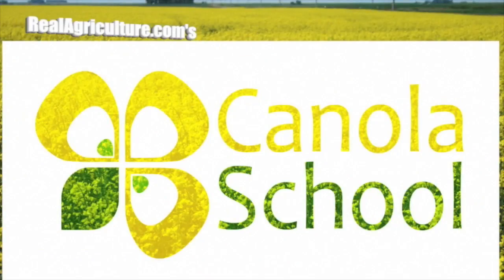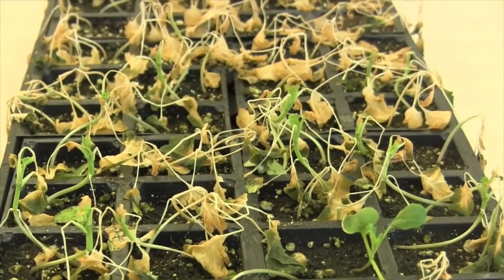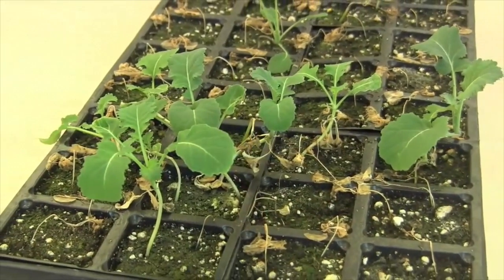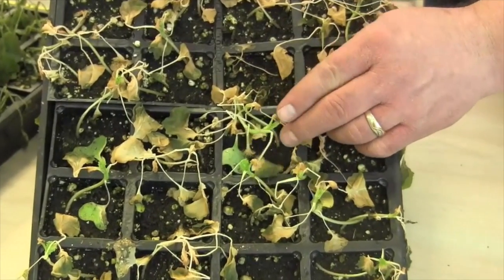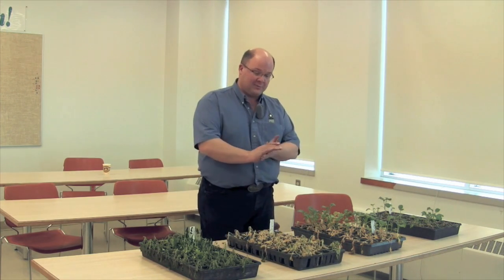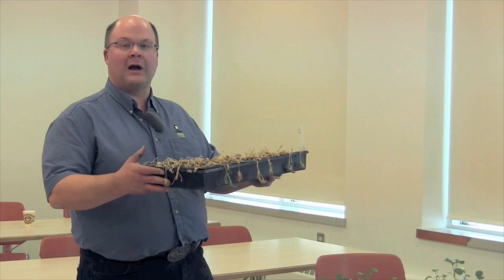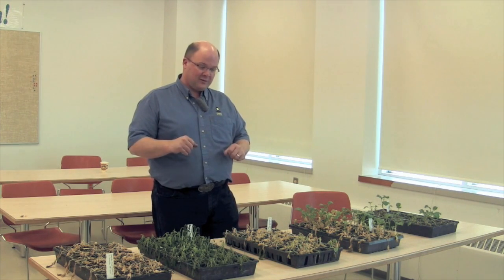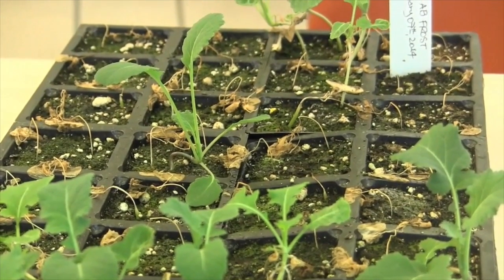Canola School - Evaluating Frost Damage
Keith Gabert of the Canola Council of Canada provides a firsthand look at various frost damaged canola and offers some tips on properly evaluating it and determining when to re-seed.